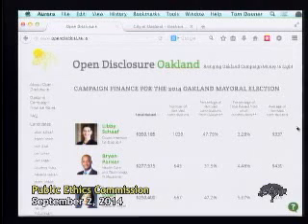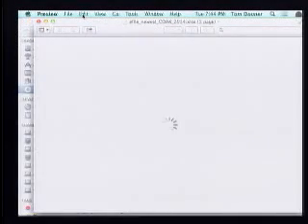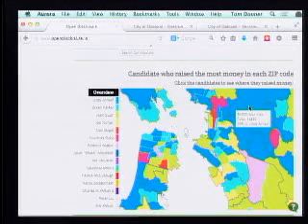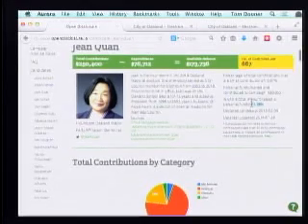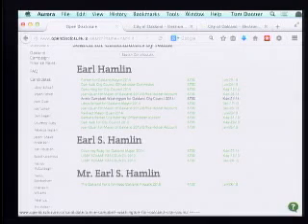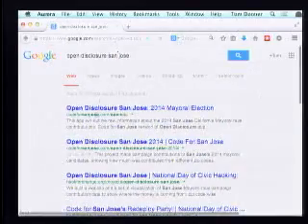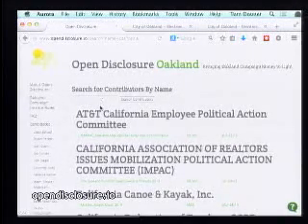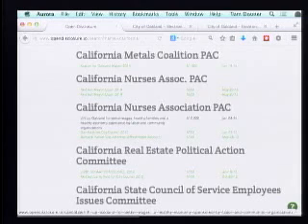Open Disclosure Oakland Launch Presentation to the City of Oakland Public Ethics Commission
Open Disclosure Oakland is a website portal that simplifies and visualizes campaign finance data to show the flow of money into and out of Mayoral campaigns; the app was created by the Oakland Public Ethics Commission and OpenOakland, Oakland’s Code for America brigade.  The video embedded above is the Open Disclosure Oakland launch presentation to the Public Ethics Commission on September 2, 2014.